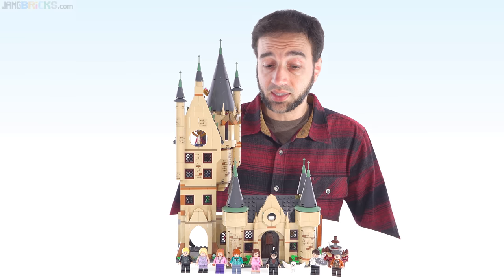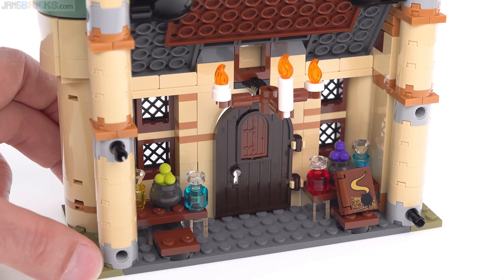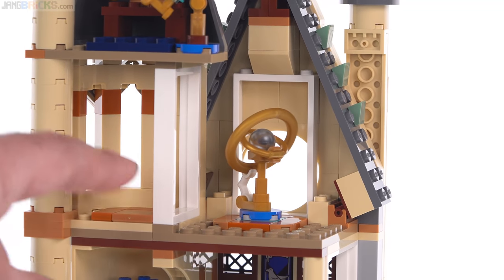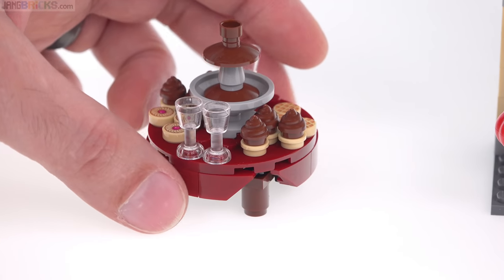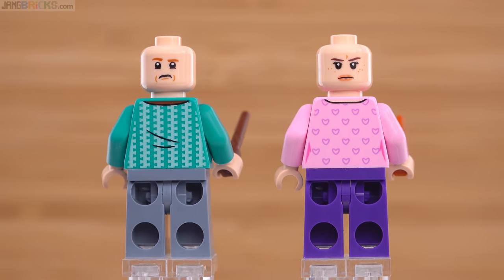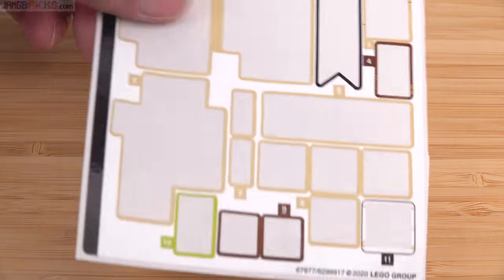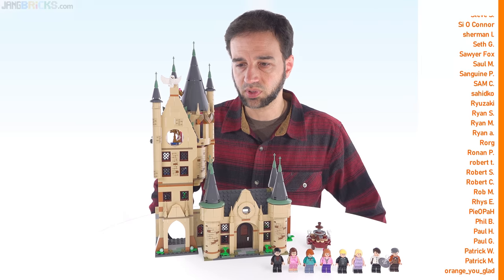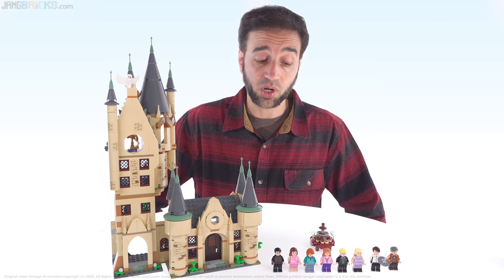Eight figures, elegant & accessible build: LEGO Harry Potter Hogwarts Astronomy Tower review! 75969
Independent, NotSponsored look at LEGO's latest addition to their renewed line of inter-connectable Hogwarts sets, this time featuring the Astronomy Tower & focusing on characters & events from Harry Potter & The Half Blood Prince.